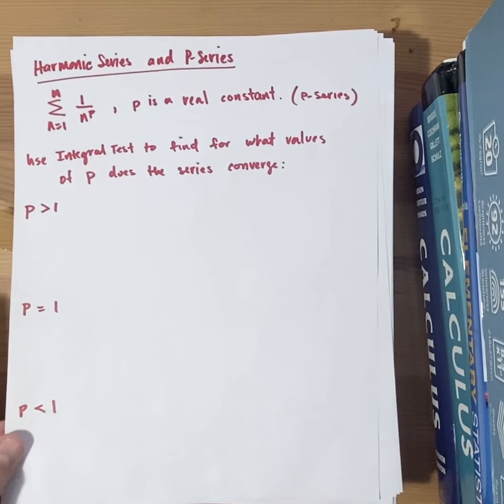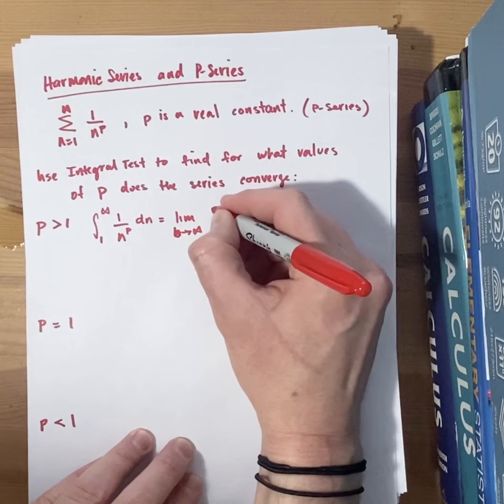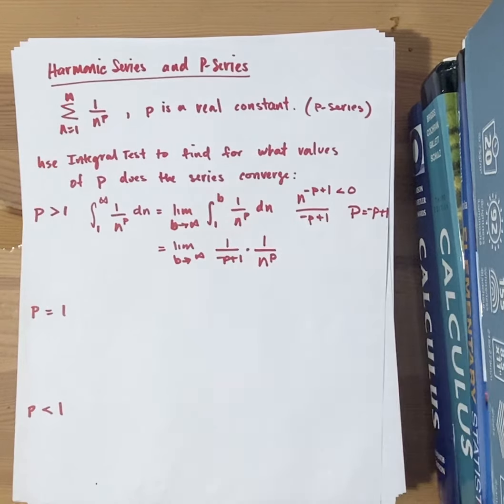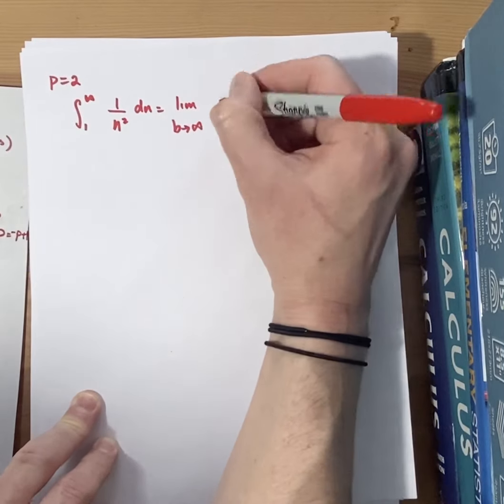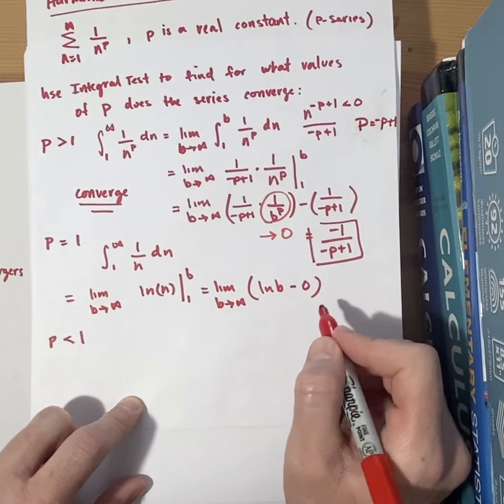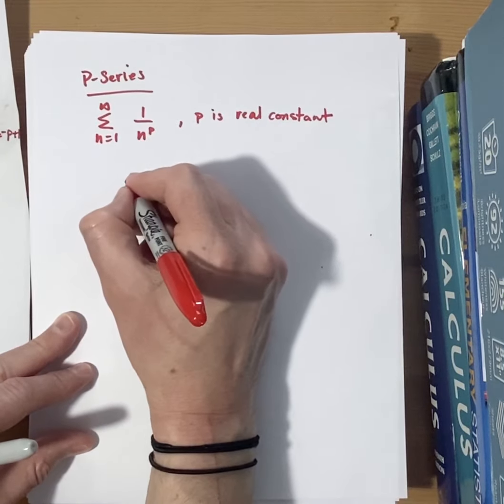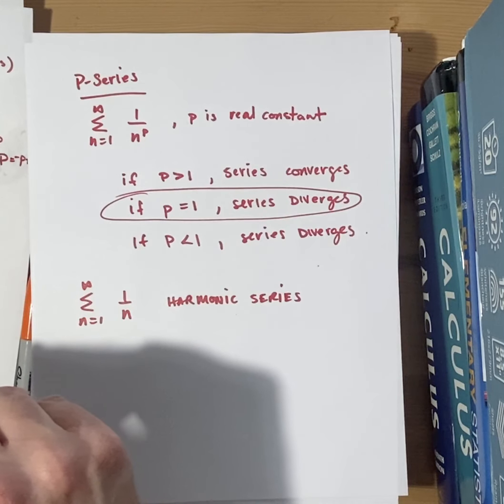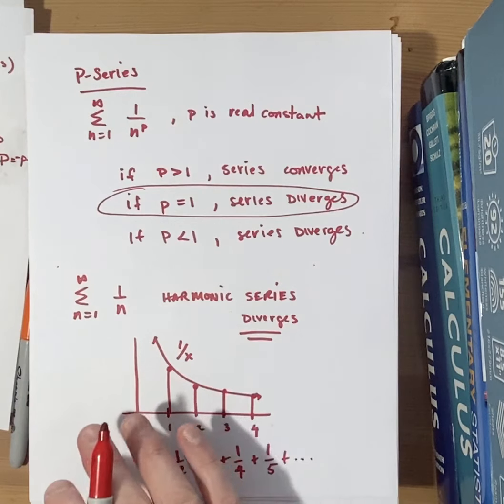Harmonic series and P-Series